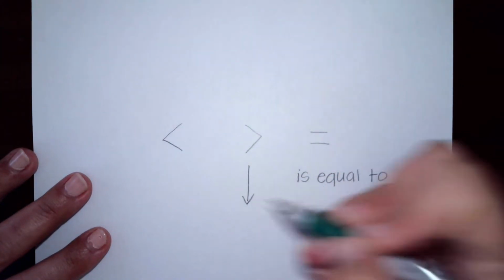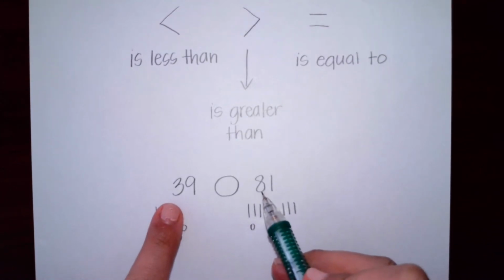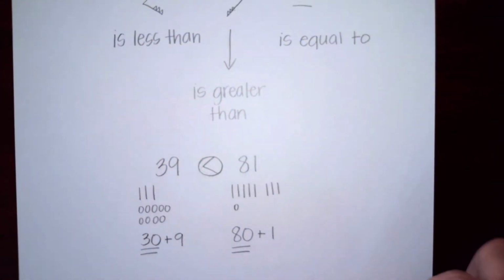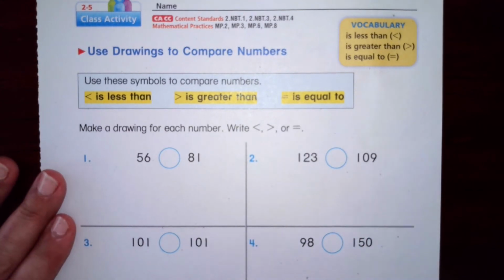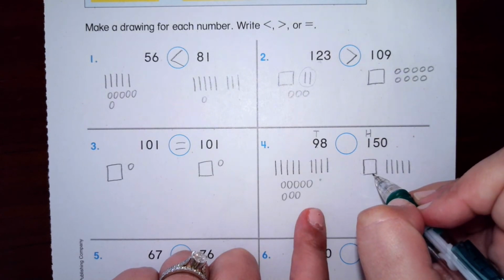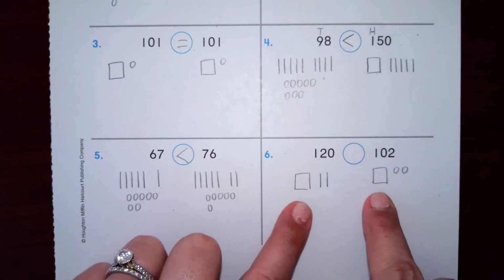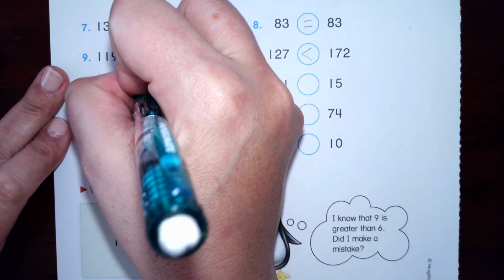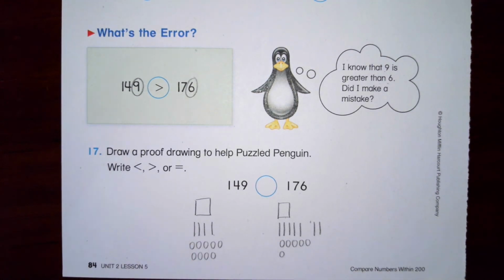Unit 2, Lesson 5 Math (2nd)